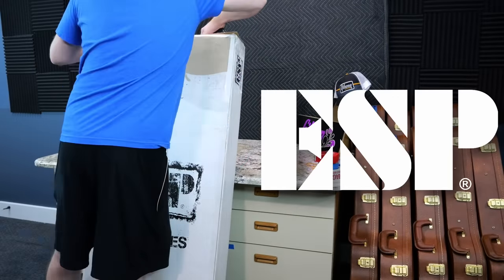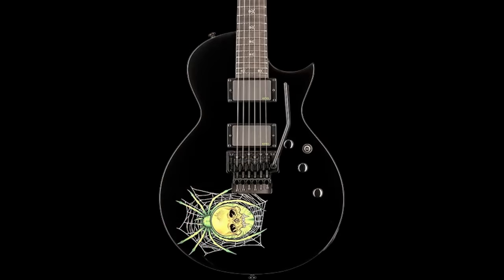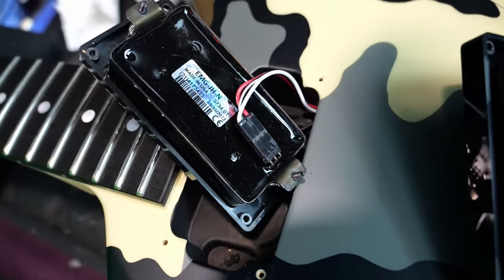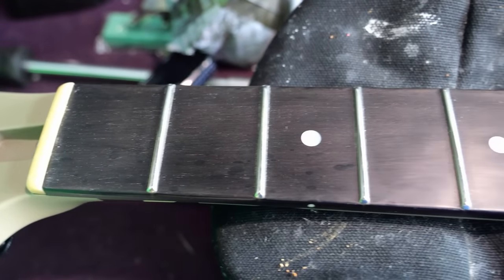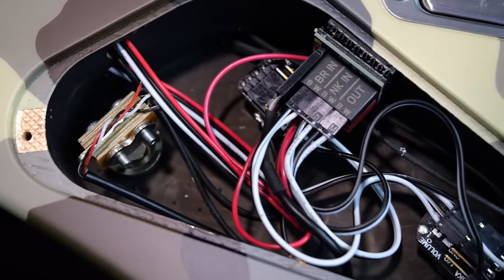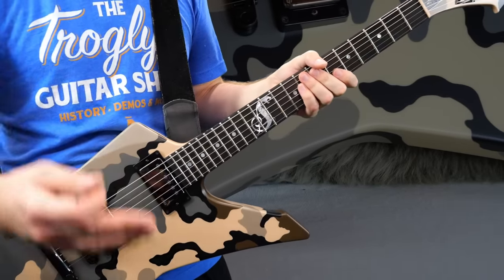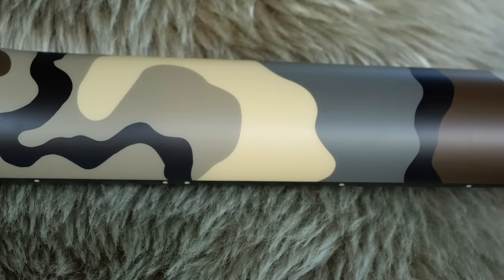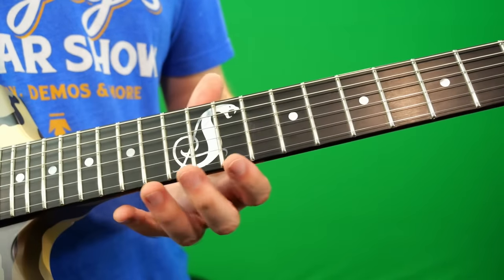I Tried an ESP Custom Shop (First Time) | 2023 ESP Kuiu Camo Snakebyte James Hetfield Metallica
Today I tried my first ESP Custom Shop Guitar - a Kuiu Camo Snakebyte which is a signature guitar of James Hetfiled of Metallica.

🐕 Episode Guide:
0:00 - Intro - Check Links in the Description
0:15 - Unboxing / Previous Ltd Guitars
0:56 - First Impressions
2:09 - About James Hetfield / ESP
2:53 - Price / Ltd Version
3:55 - Case Candy
4:34 - Inside Look / Specs
10:55 - Clean Tones
12:15 - Dirty Tones
15:35 - Final Thoughts
16:58 - What to Watch Next!

🎞️ Videos Mentioned:
0:18 2022 ESP LTD Viper SG 1000 Evertune

0:23 ESP LTD EC-10

3:44 2022 Gibson Kirk Hammett Greeny Les Paul Collector's Edition

3:47 Leo Scala Master Artisan Collection 777

3:49 Trogly's Unboxing Guitars Vlog 169

9:18 Schecter C-1 E/A Classic Zebrawood